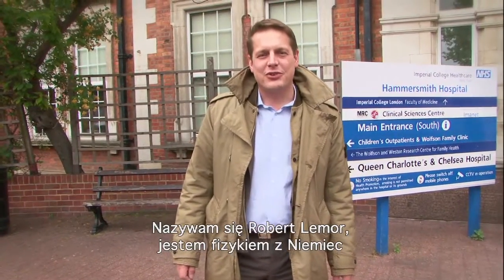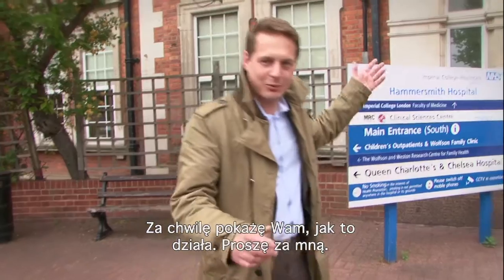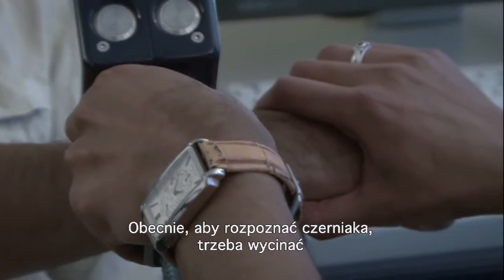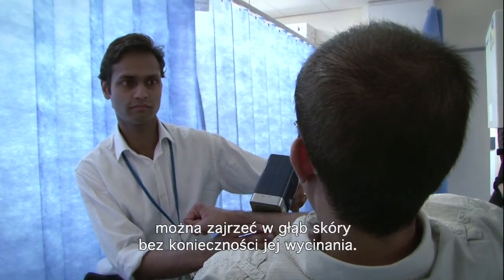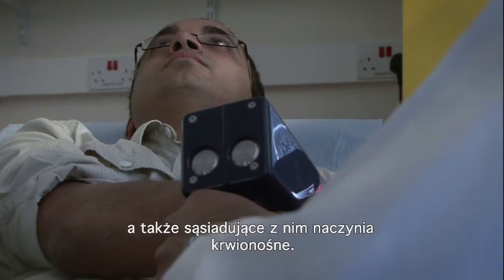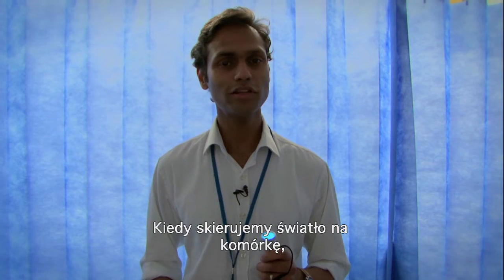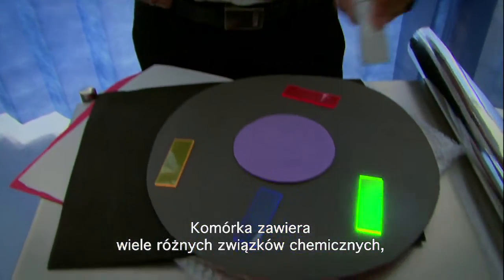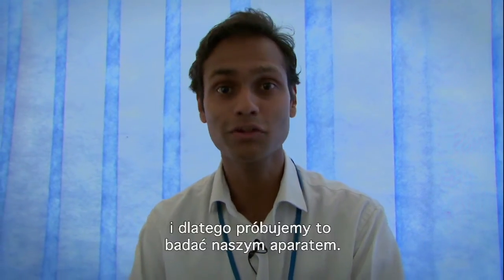Rak skóry bez tajemnic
Zapoznaj się z nowymi technologiami, które są opracowywane w celu wczesnego wykrycia czerniaka.